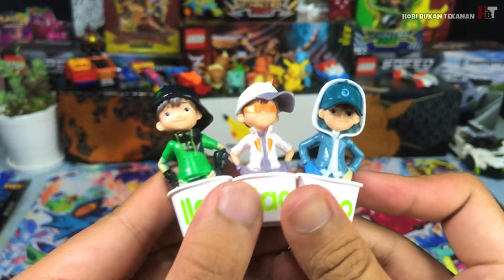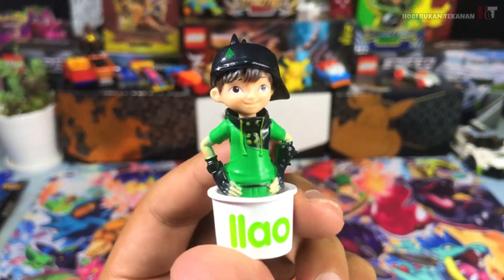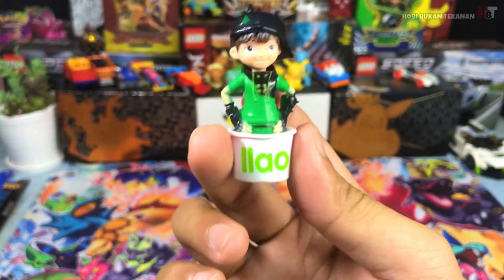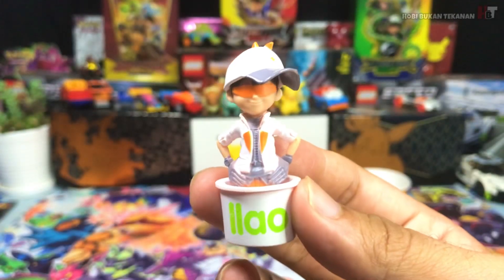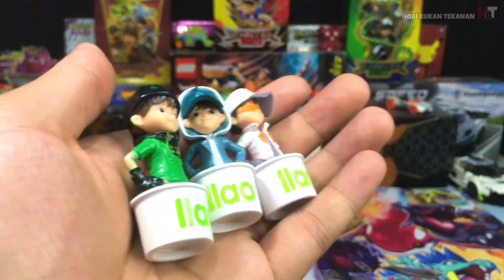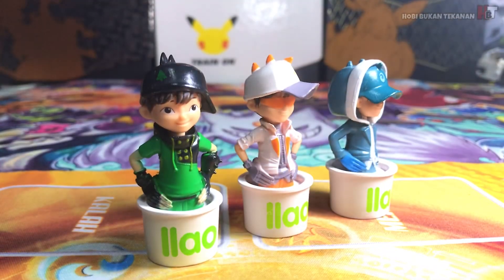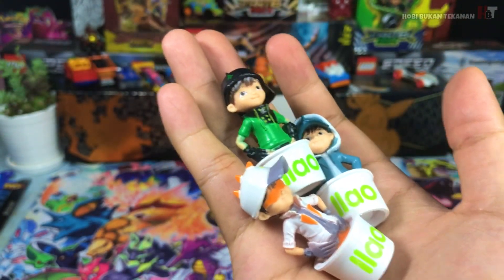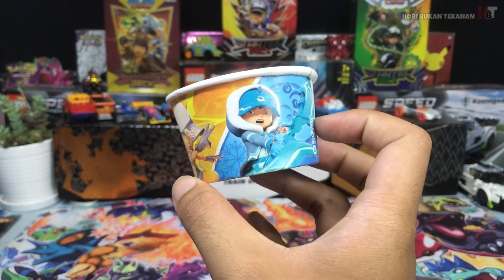REVIEW! FIGURA BOBOIBOY GALAXY X LLAO LLAO‼️ LIMITED EDITION🔥(Boboiboy THORN , SOLAR dan ICE)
Assalammualaikum guys harini aku REVIEW! 3 FIGURA BOBOIBOY GALAXY iaitu BOBOIBOY THORN, BOBOIBOY SOLAR dan BOBOIBOY ICE.

Jangan lupa saksikan setiap hari Ahad dan Rabu pada pukul 8 malam dan episode bonus pada hari Jumaat pukul 8 malam.

Terima kasih sebab support dan tengok video saya. Doakan saya dapat 1k subscribers dan saya harap boleh dapat lebih lagi, aaminn

Equipment:
Tripod shopee
Ring light shopee
Lampu kedai dua ringgit